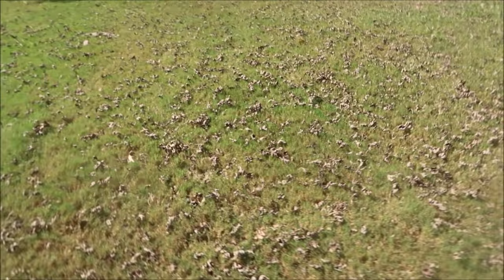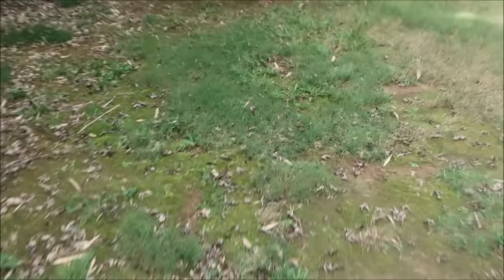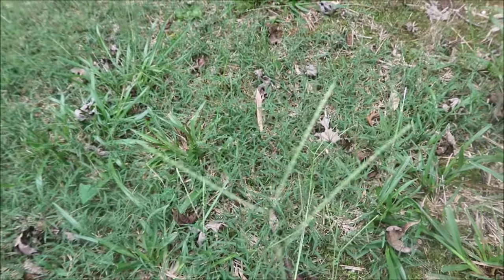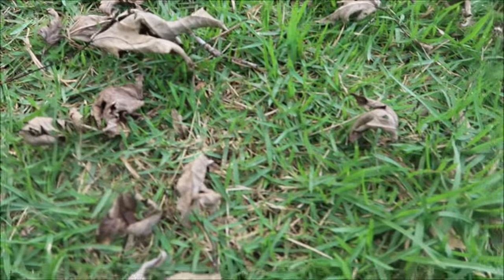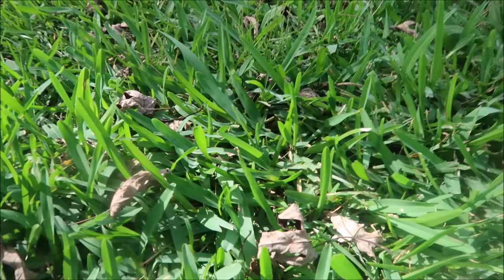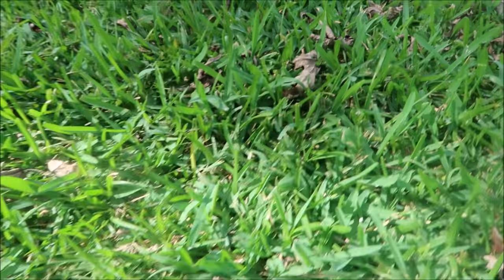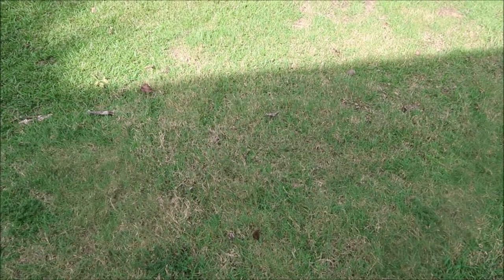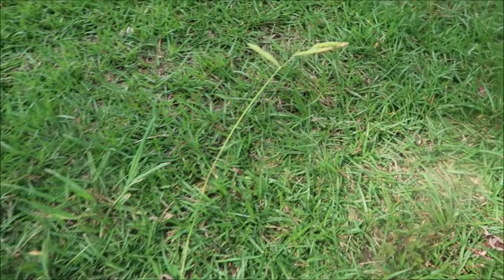How to Handle Multiple Grass Types in the Same Lawn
I share thought on how to handle a lawn with multiple grass types.  My lawn has bermuda, centipede, zoysia and st augustine grasses all in it.  Learn a couple of different approaches to handling this situation depending on what your end goal is.  I hope the lawn care tips will help you achieve your goals for your lawn.

For a one of a kind experience, check out the Lawn Care Life Conference presented by Jobber